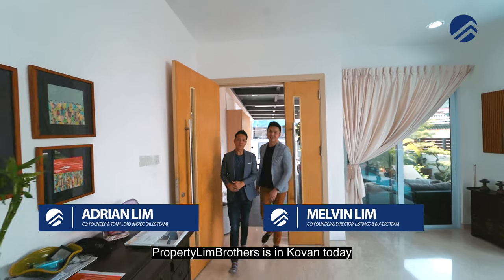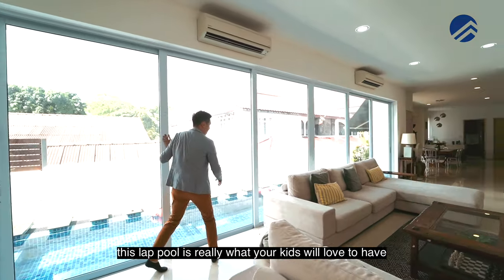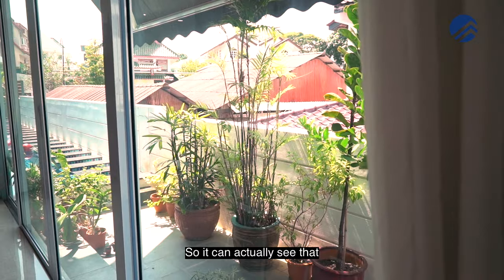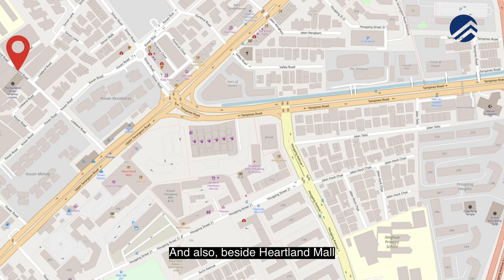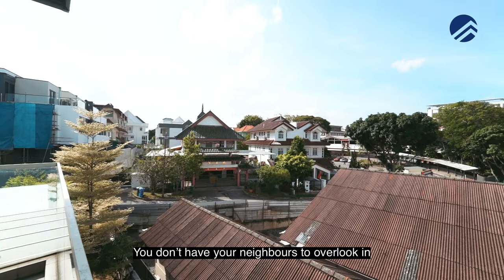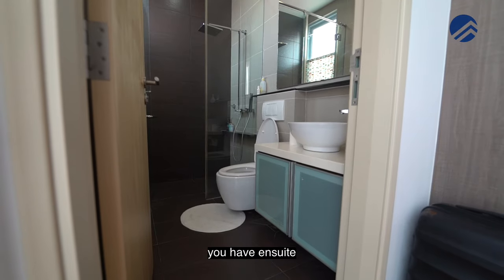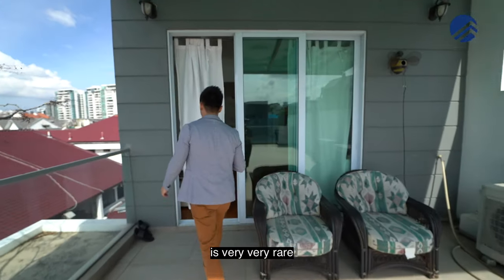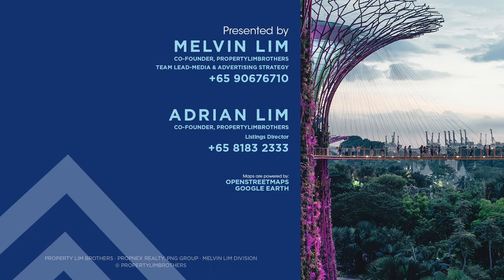Lowland Road: $4.9M Freehold 6-Bedder 2.5 Storey Semi-D | Kovan | Home Tour (Melvin & Adrian)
Launch Date: 27th Jul 2019
Sold Date: 9th Jan 2020

Nestled in the lively neighbourhood of Kovan, this luxurious 2.5-storey semi-detached house on Lowland Road features 6 en-suite bedrooms, a private lift, a private pool. The roof terrace is a flexible space for you to create your very own garden, reading area; your private space to retreat to.

The front porch can park up to 4 to 5 cars; the generous space making for quite a grandiose entrance. Spacious and well-lit, this property was built just 4 years ago and is within walking distance from the local community - from the MRT station, Heartland Mall, hawker centres, schools and more.